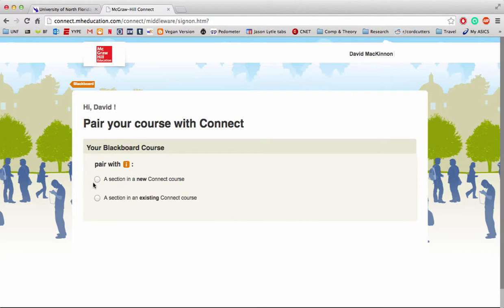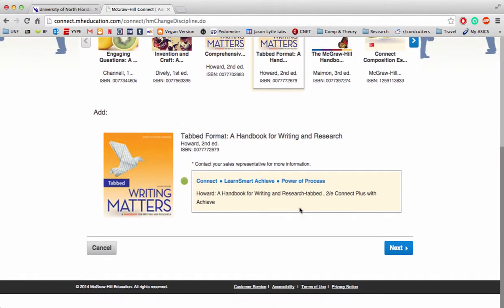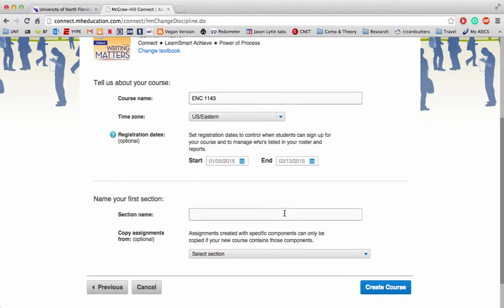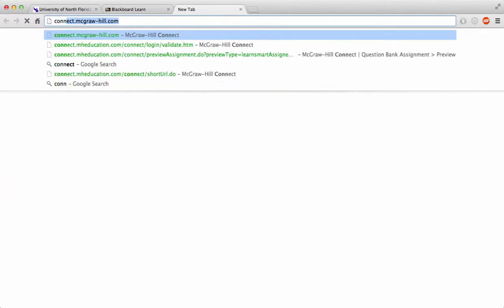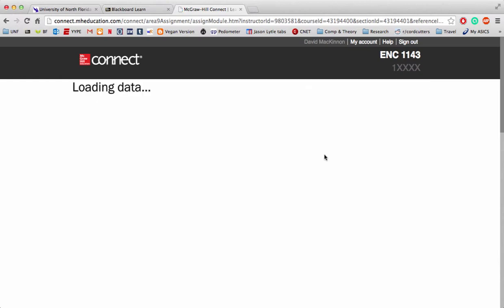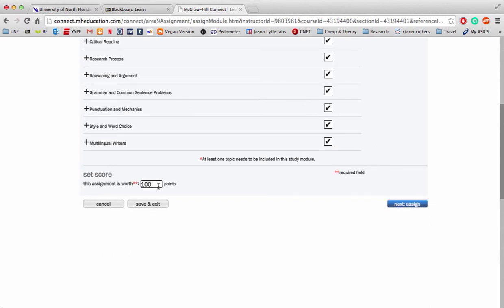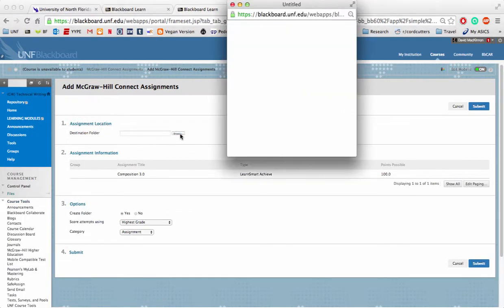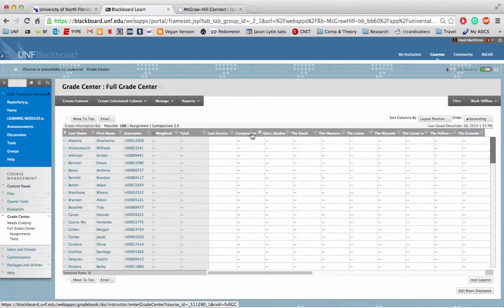How to Set Up Connect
Connect How-to